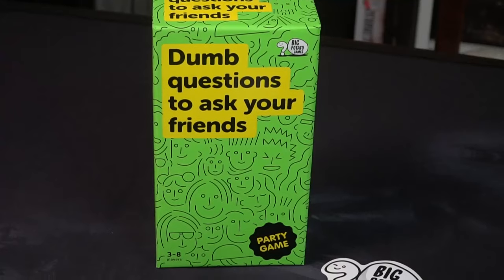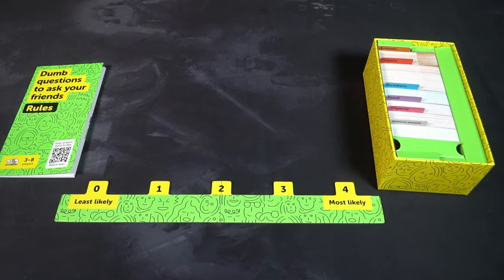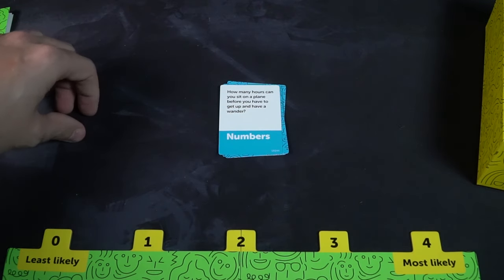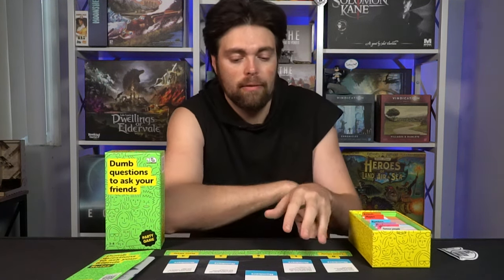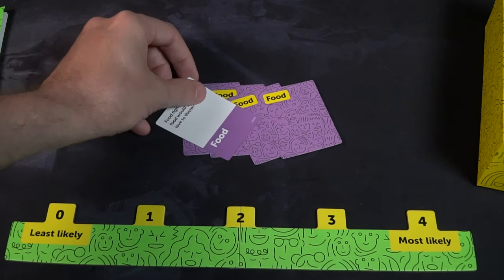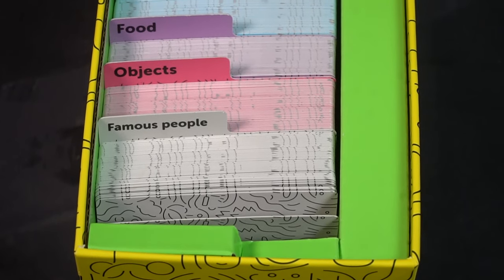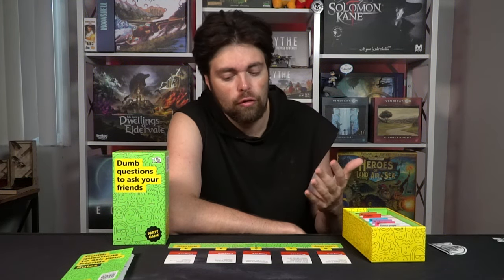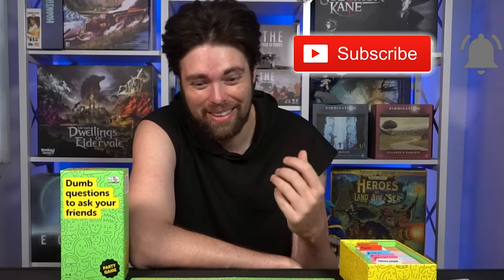Dumb Questions to Ask Your Friends - Board Game Review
Dumb Questions Review by Unfiltered Gamer